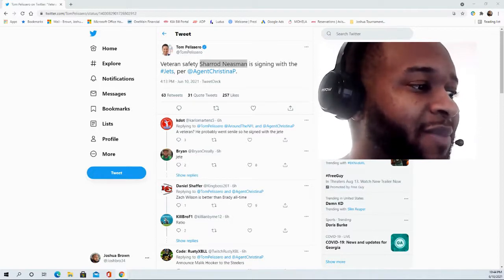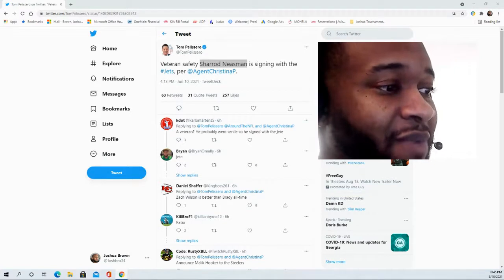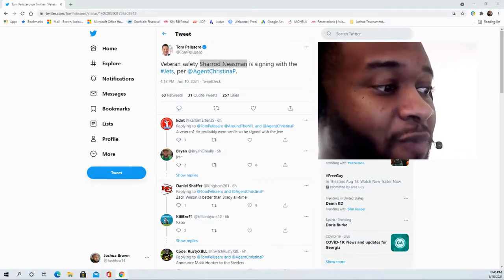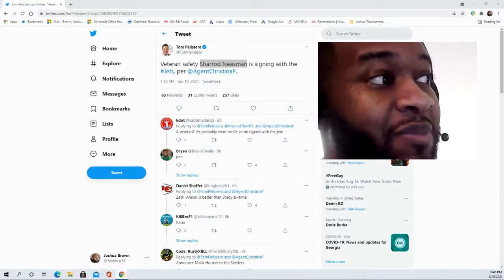Jets sign Veteran Safety Sharrod Neasman